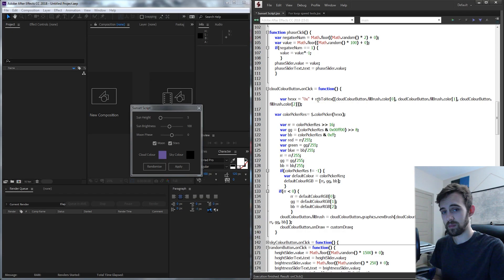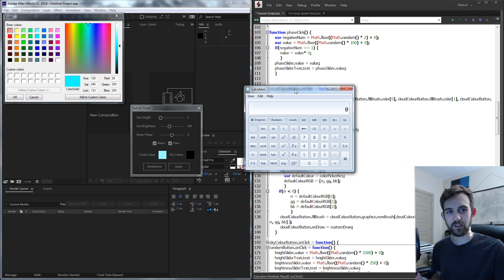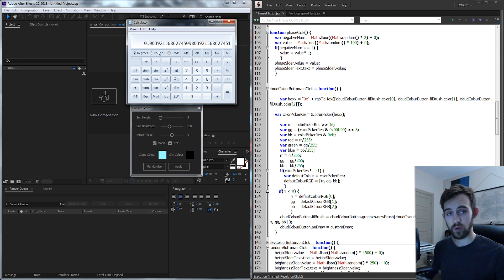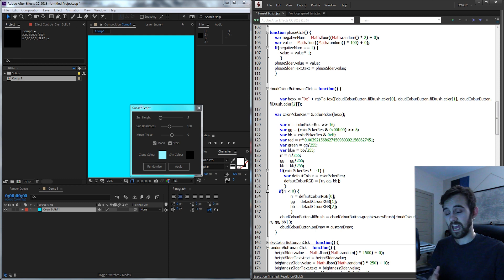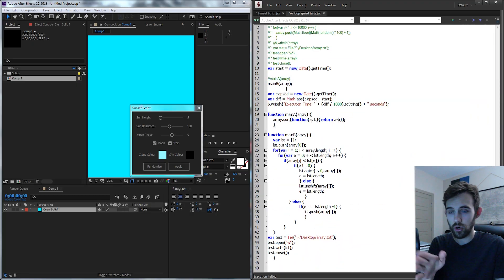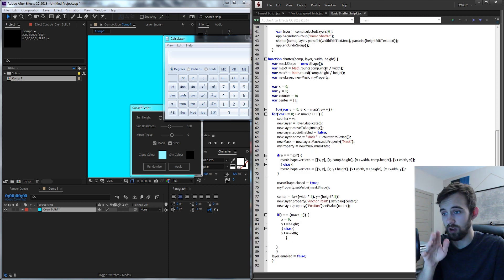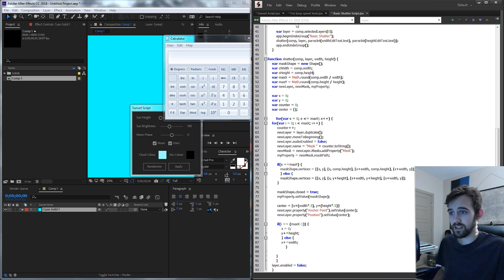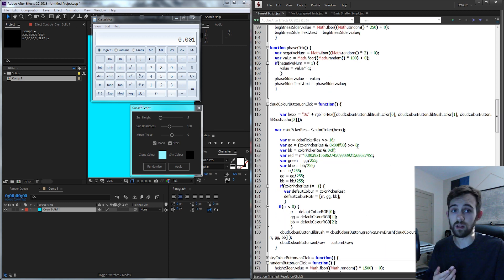ExtendScript QuickTip - Math Optimisation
A small, but sometimes very impactful thing you can do to improve the speed and function of your scripts is optimising math, variable use, and more! Today we go over a few tips on the subject!
extendscript quicktip math Become a channel member to help support and get access to perks